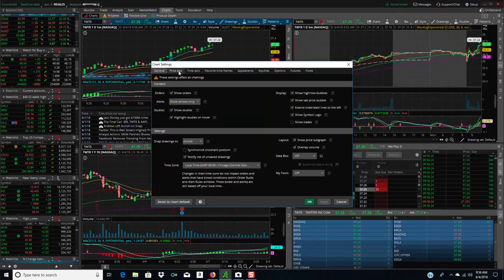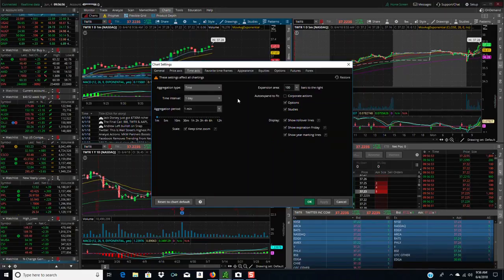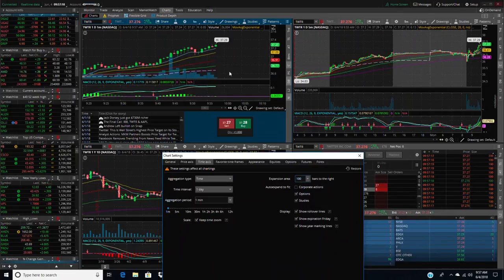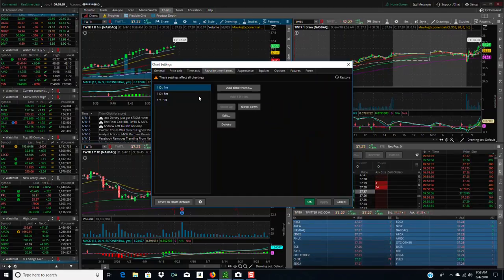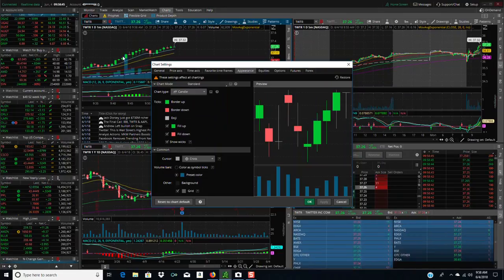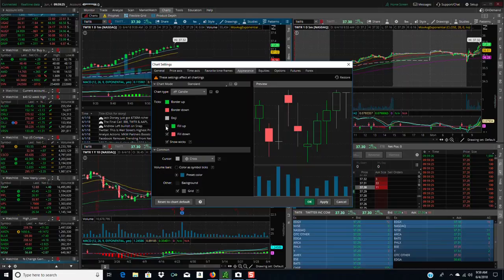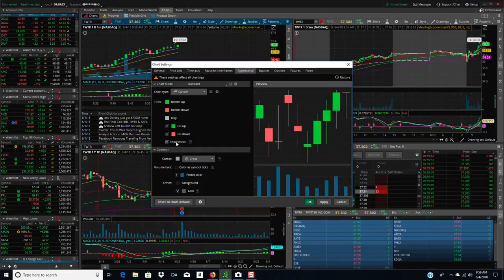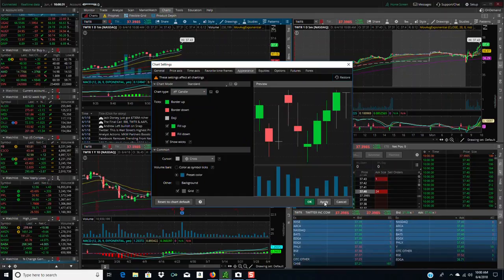How to change your style, apperance and candlesticks for your charts | Free stock course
I will show you how to setup your style and apperance for your charts, along with the candlesticks in this free stock trading course.